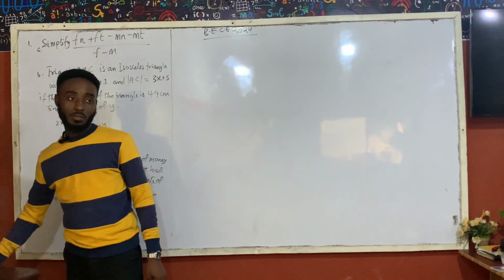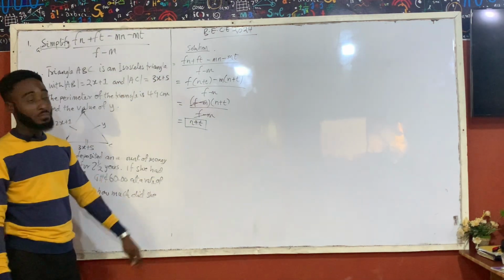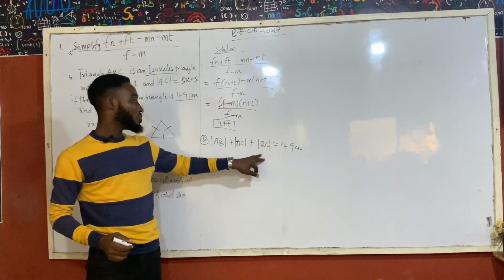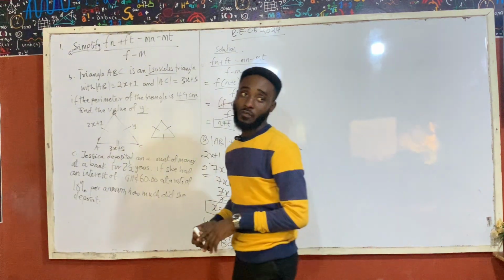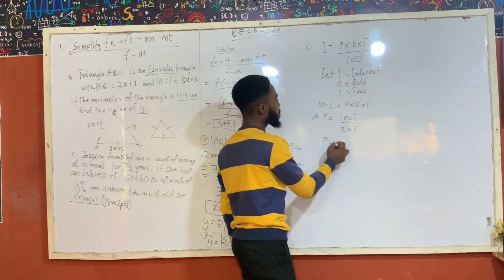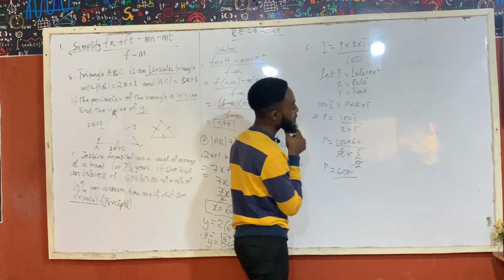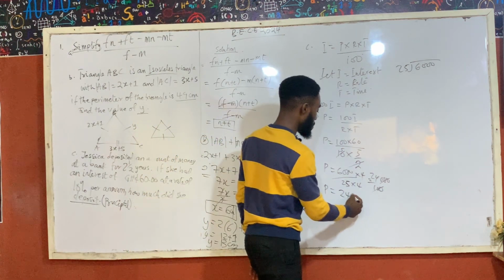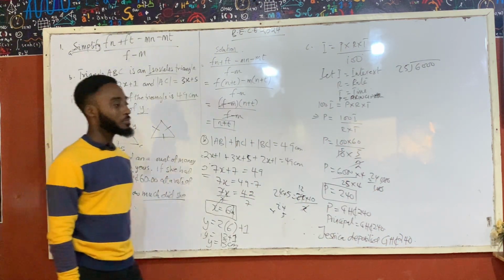BECE 2024 TRIAL MATHS QUESTIONS